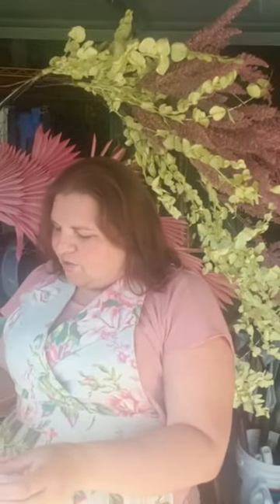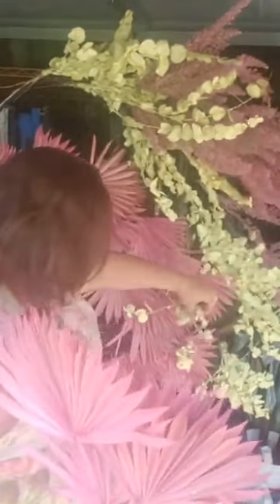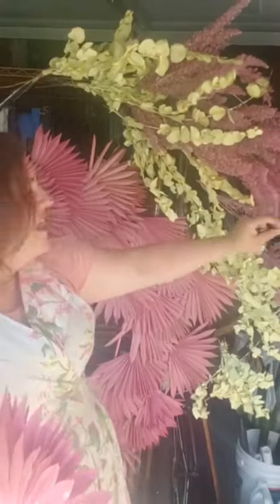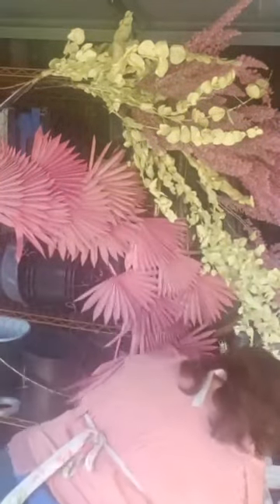Florist Q&A: Installations (with Sarah Campbell of Intrigue Teaches)